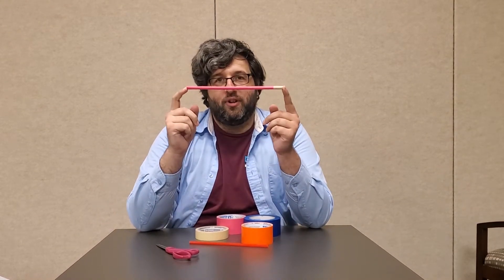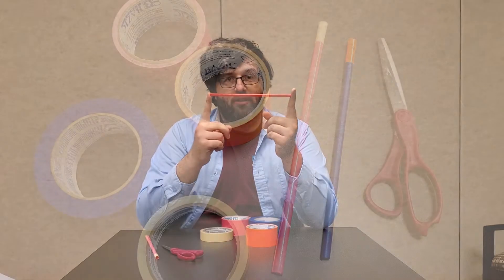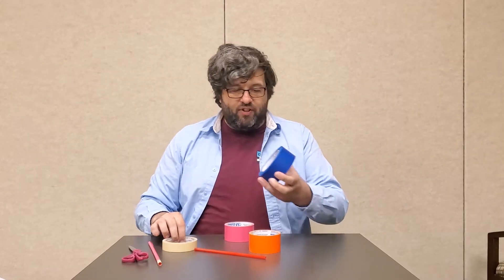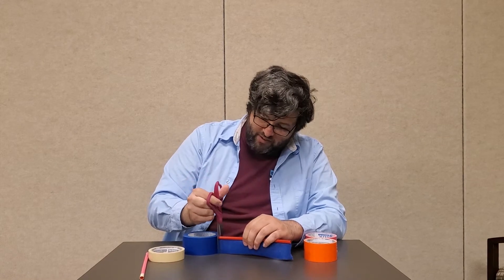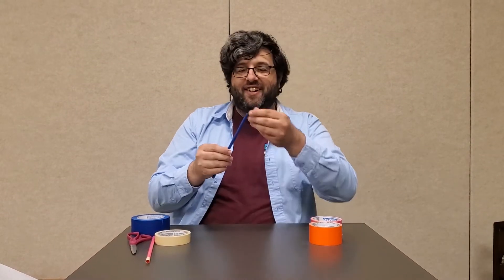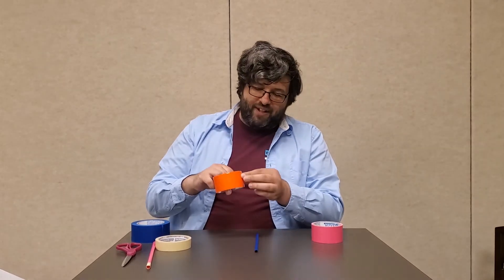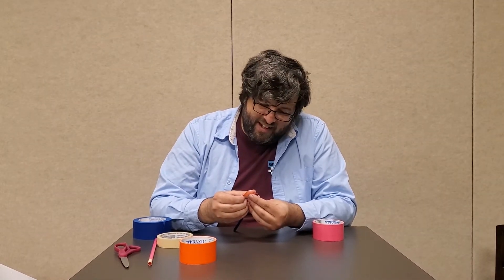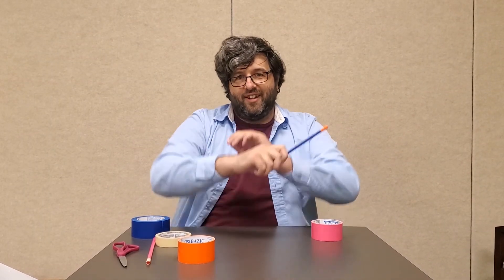DIY with the Library: Simple Magic Wand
What you'll need:
A straw
Colorful tape (2 different colors)
Scissors